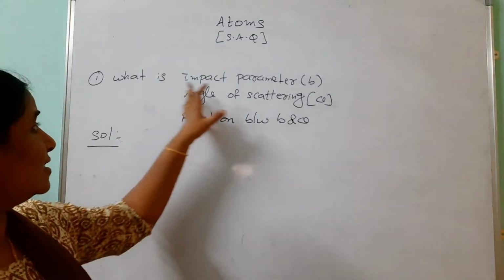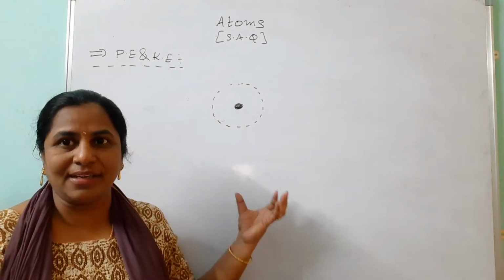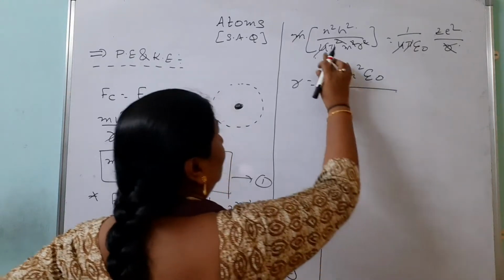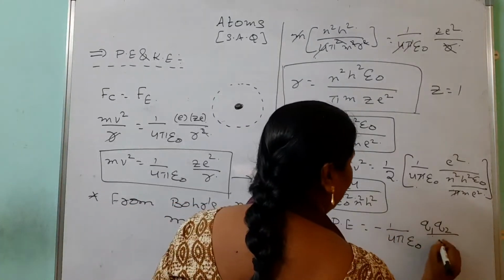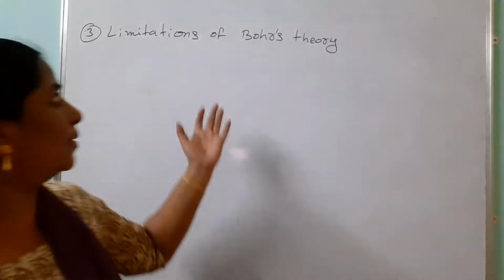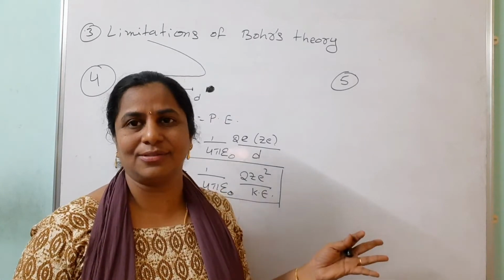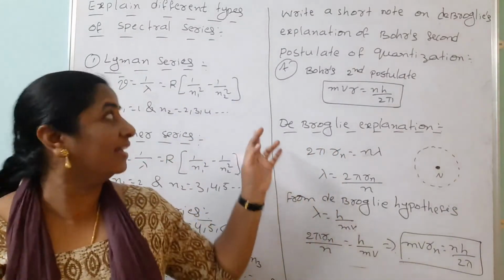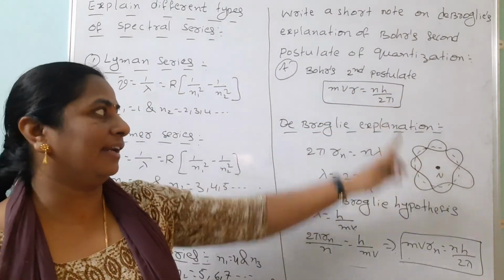Atoms S.a.q .Most Important For Both Ap/Ts Inter Board Exams.